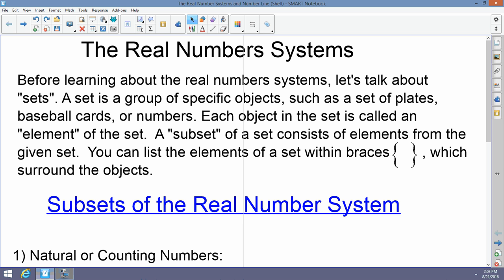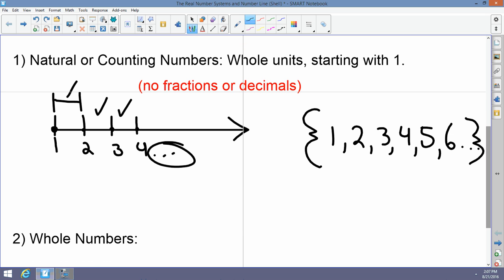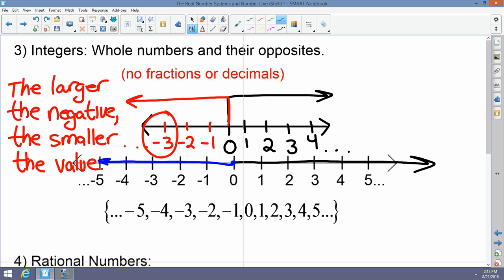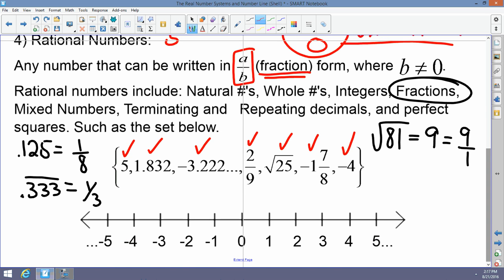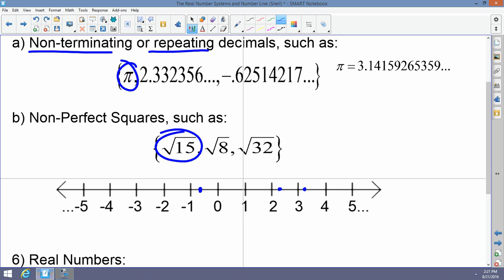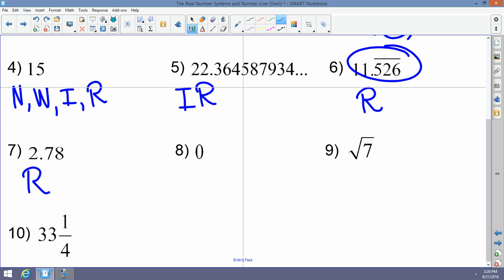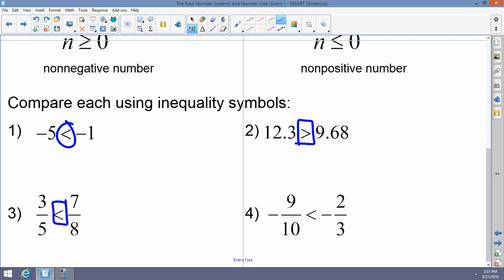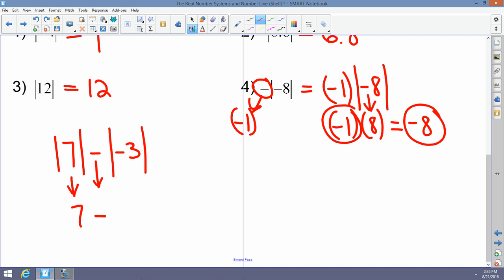The Real Number System and Number Lines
Learn the Real Numbers Systems and how to work with Number Lines